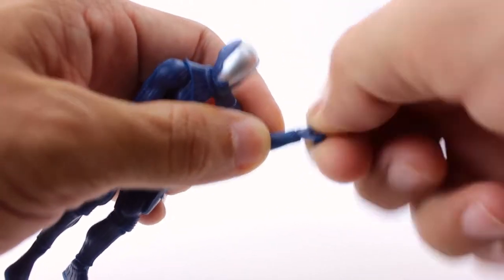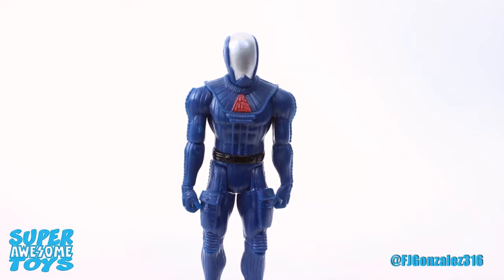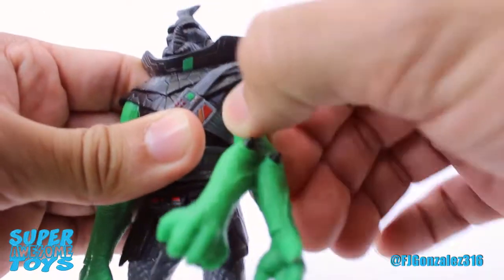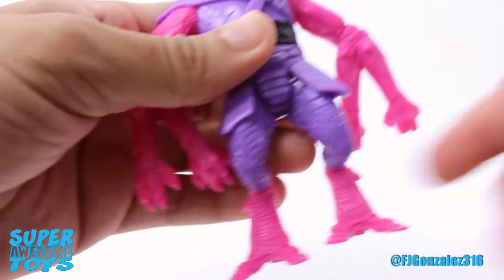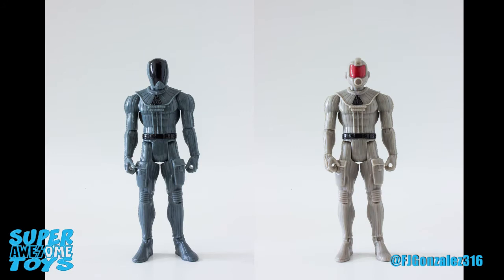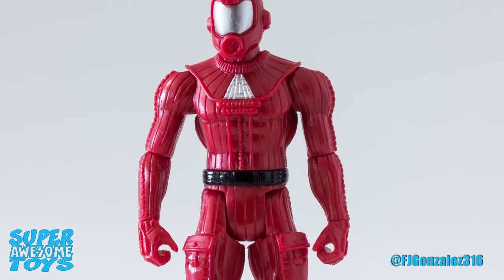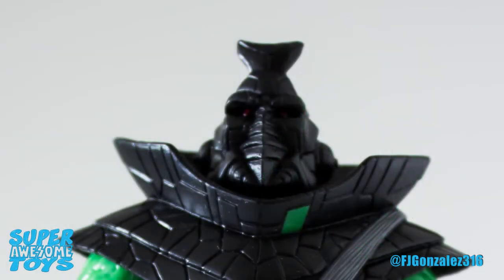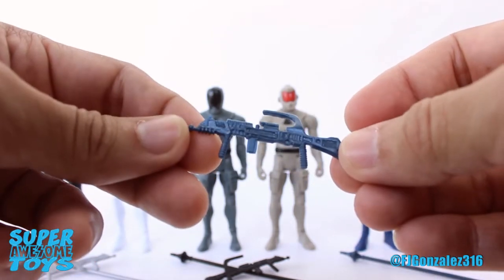Four Horsemen's Power Lords "Power Soldiers and Ggrapptikk Grunts" Action Figure Video Review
The Four Horsemen have revived the Power Lords, an obscure action figure line from the 80's, in 3.75" form using the Glyos system. They have already released 11 different variants that are extremely awesome.

In Episode 7 of Super Awesome Toys, , Panama Zartan takes a look at these figures.

If you're interested in purchasing these figures, you can do so

If you want to know more about the Glyos Fit Function joint system, you can where you can also get some awesome Glyos figures to add to your collection.

Name of track: "There It Is"

Name of track: "Pamgaea"